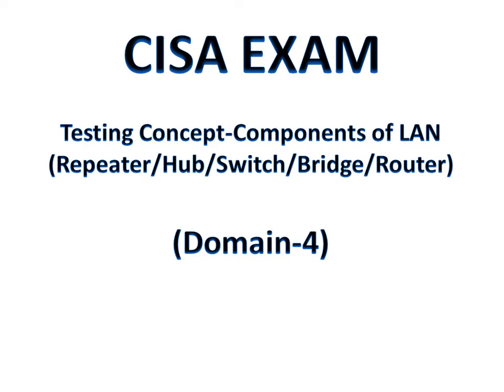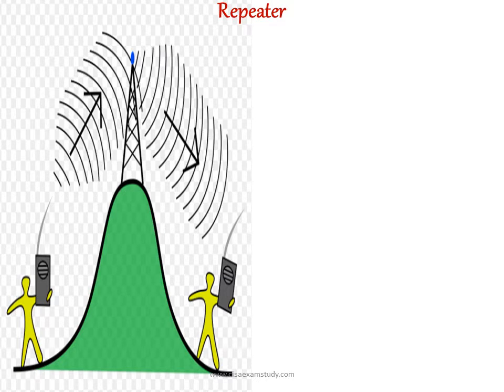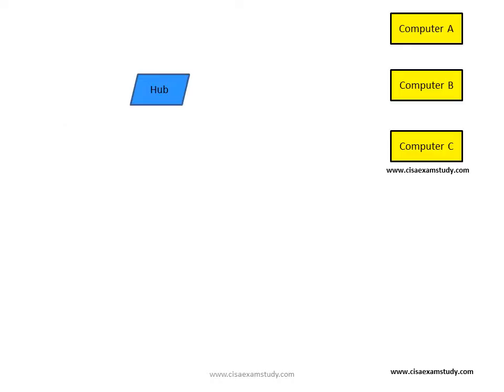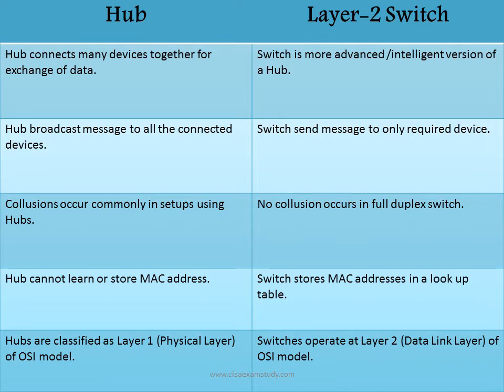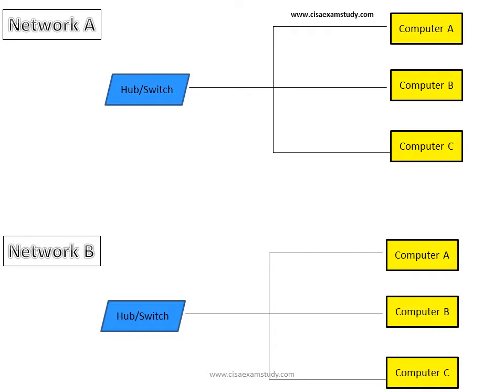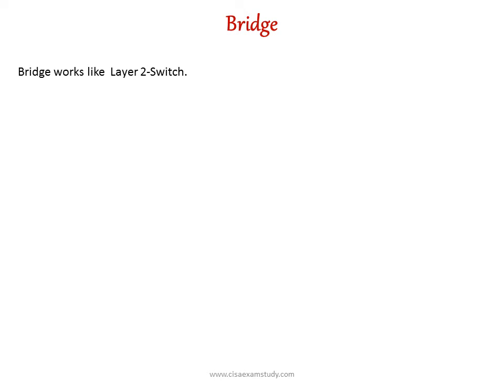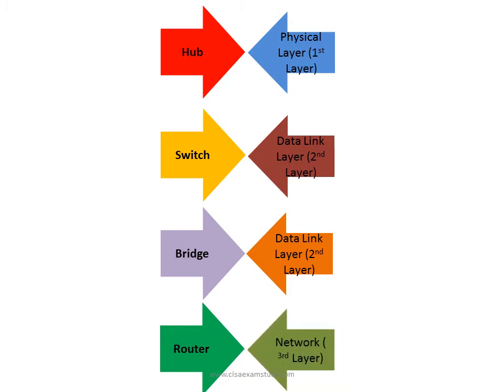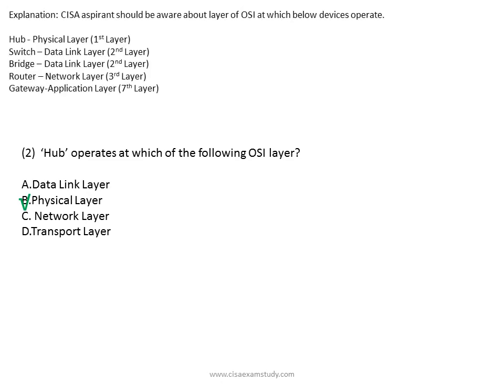CISA Exam-Testing Concept-Components of LAN (Repeater/Hub/Switch/Bridge/Router) Domain-4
CISA aspirant should be aware about layer of OSI at which below devices operate.
Hub - Physical Layer (1st Layer)
Switch – Data Link Layer (2nd Layer)
Bridge – Data Link Layer (2nd Layer)
Router – Network Layer (3rd Layer)
Gateway-Application Layer (7th Layer)

It must be noted that higher the layer, more intelligent the devices will be. Out of above Hub (layer 1) is dumbest device and Gateway (layer 7) is the most intelligent device.